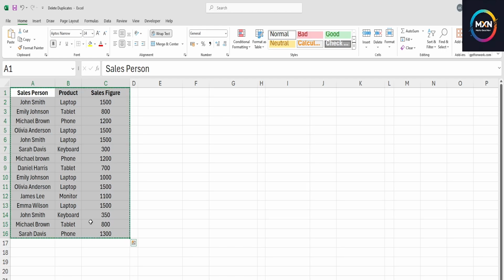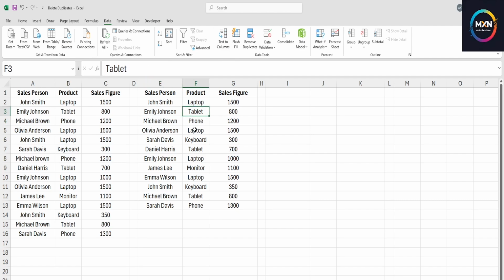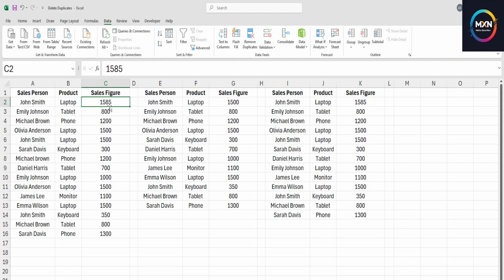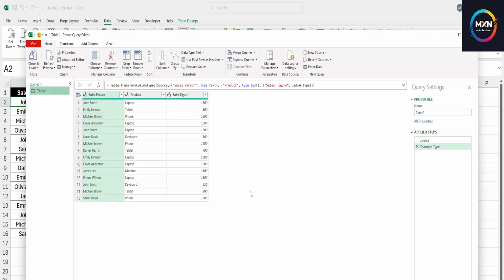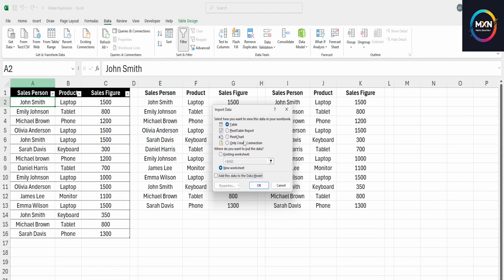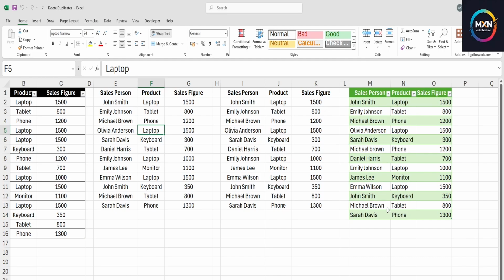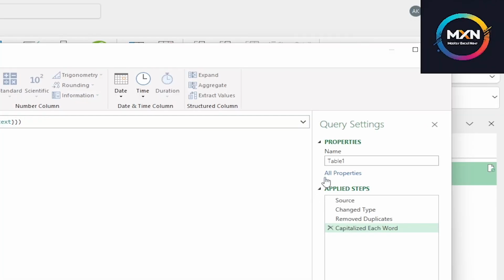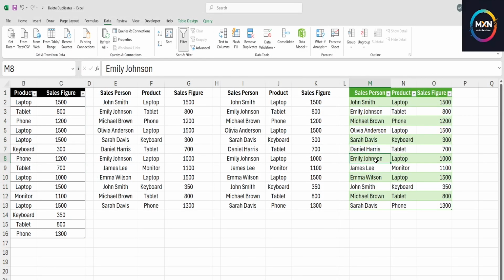Say Goodbye to Duplicates: 3 Fast Excel Hacks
Welcome to MasterExcelNow's Excel tutorial series! In this video, "Say Goodbye to Duplicates: 3 Fast Excel Hacks," we'll guide you through three efficient ways to eliminate duplicate entries in your data. Learn how to use Excel's "Remove Duplicates" feature, the "Unique" function, and Power Query for a seamless, error-free dataset. Whether you're cleaning up sales data or streamlining reports, these methods will save you time and effort.